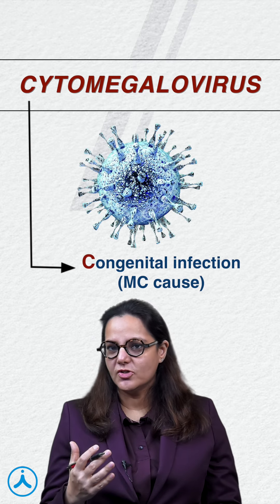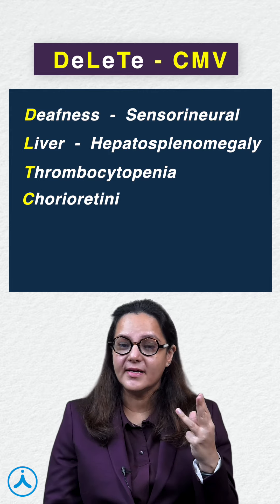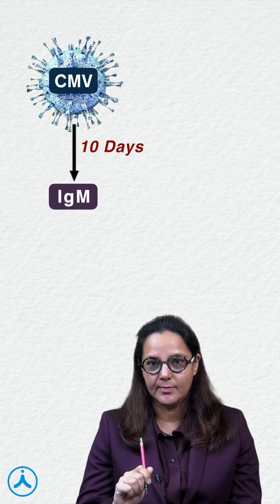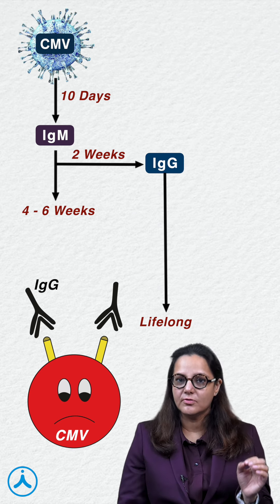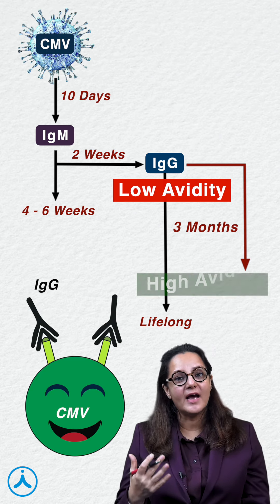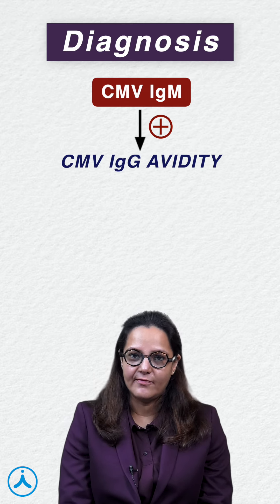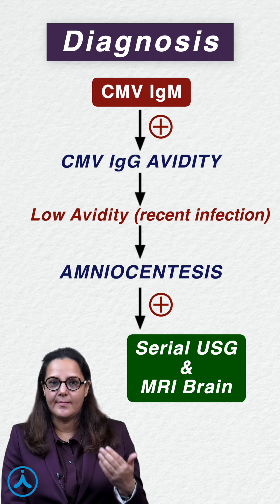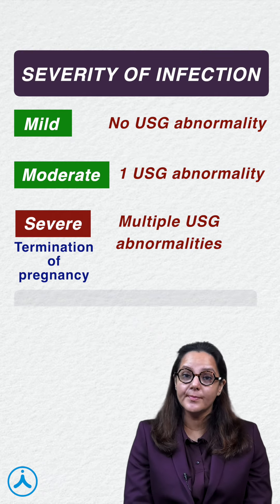NEET PG/NExT/FMGE/INI CET OBGYN Preparation: Cytomegalovirus by Dr. Farheen Khan | Aakash PG Plus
Aakash PG Plus brings you a video on "NEET PG/NExT/FMGE/INI CET OBGYN Preparation: Cytomegalovirus" prepared by Dr. Farheen Khan, our OBGYN specialist. This series of Rapid Revision brings you the most of any particular topic because it is crisp and important from the perspective of your exams.

To further boost your NEET PG and INICET preparation, join the specially designed program by Aakash PG Plus experts. or call .